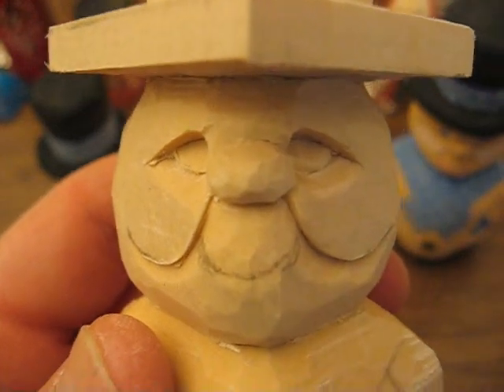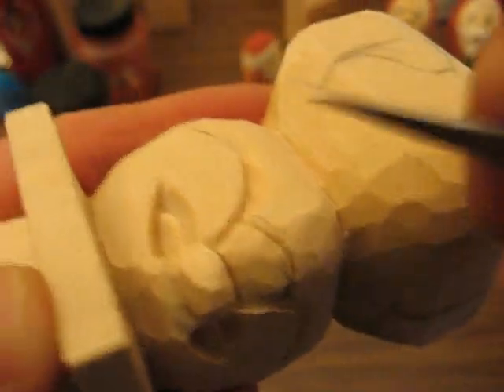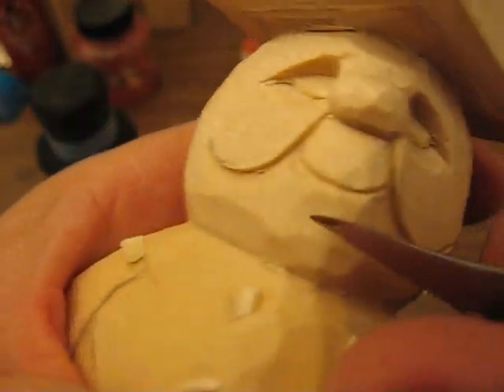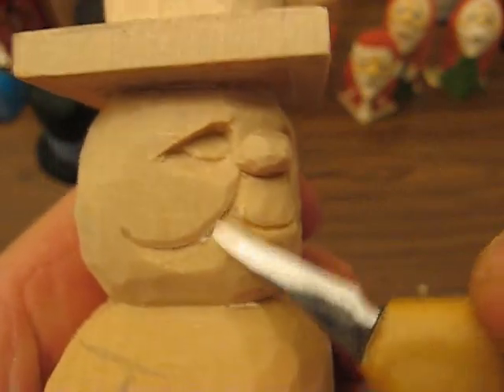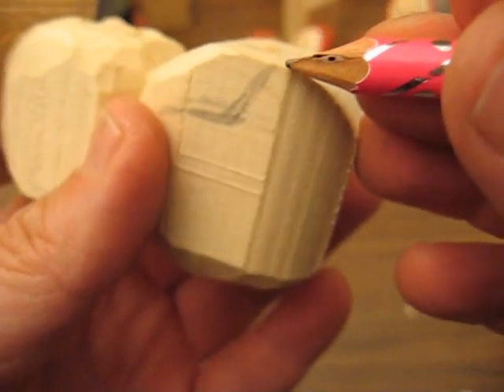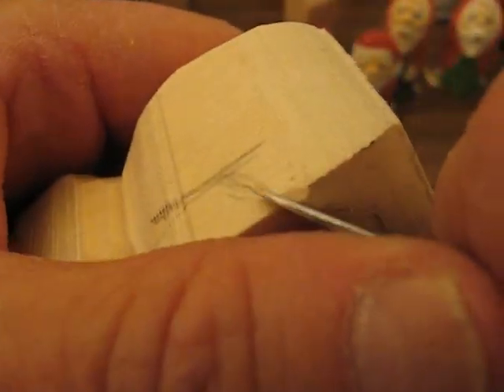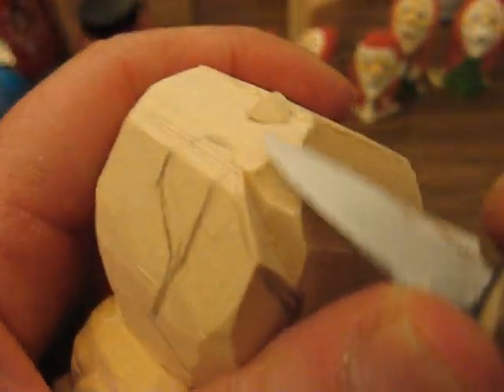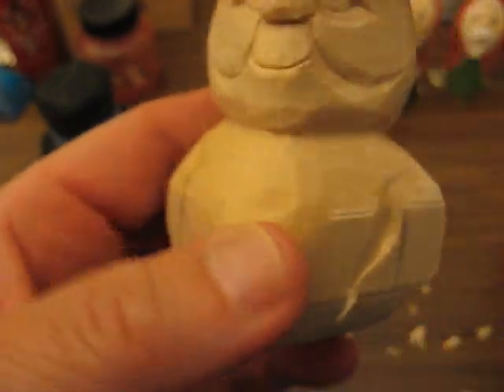#5 series snowman #5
finishing the face and starting measuring and carving the arms